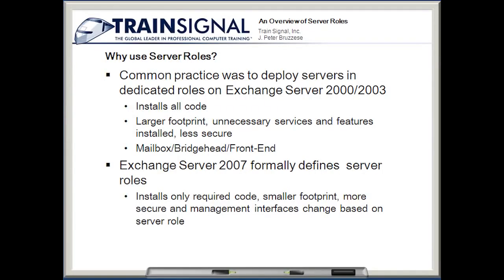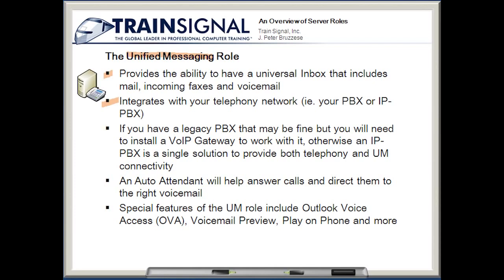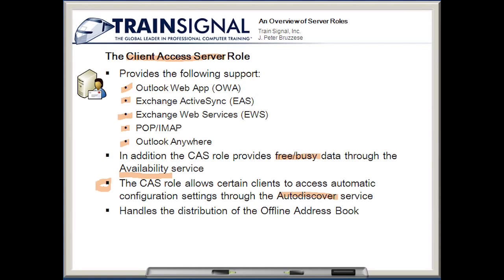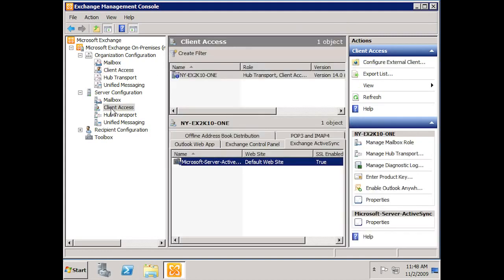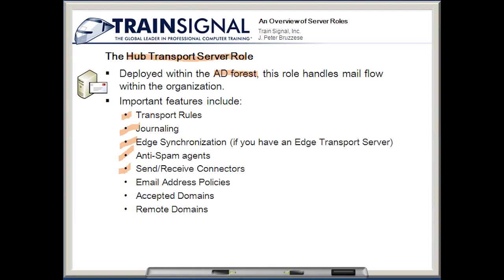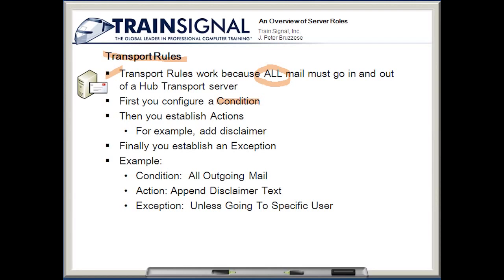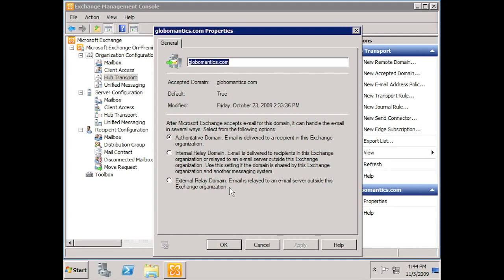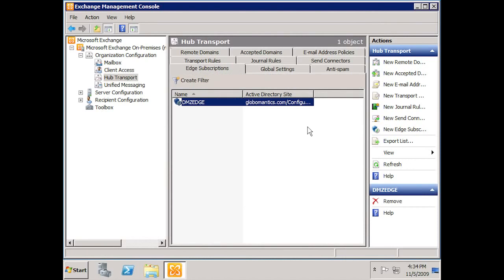Exchange Server 2010 Server Roles